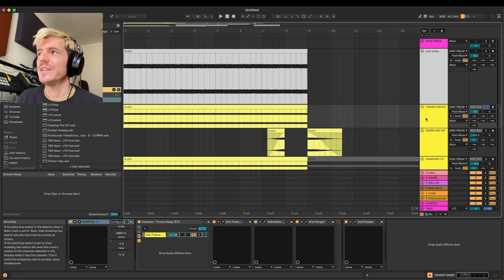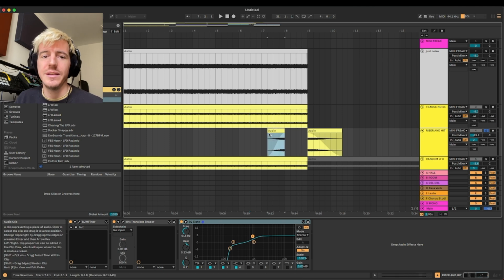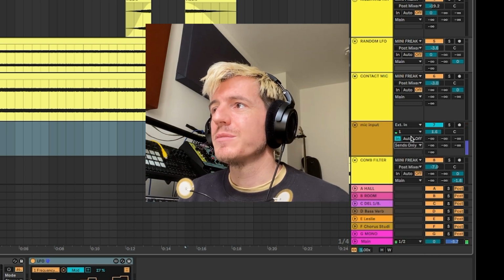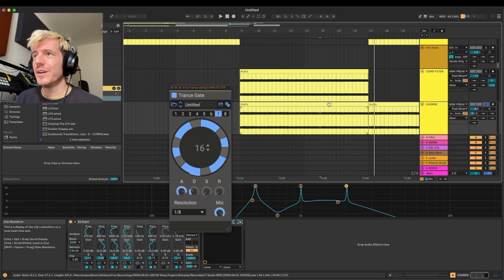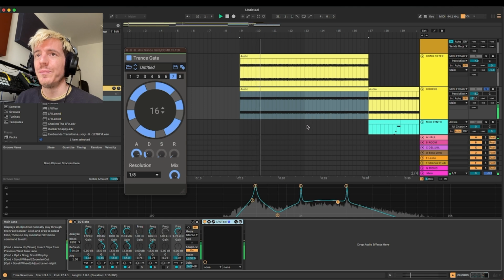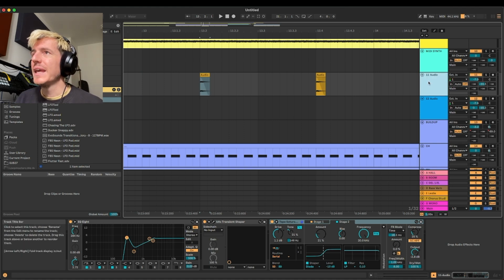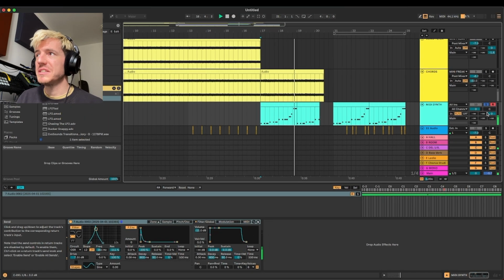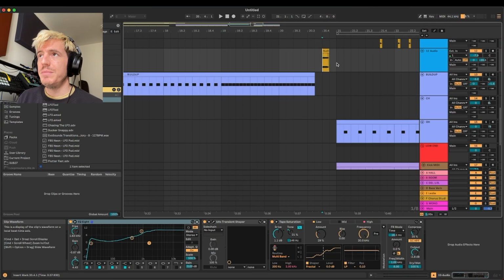How to make a TRACK only using WHITE NOISE (FREE or Ableton VSTs only) // sound design tutorial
White noise contains all frequencies. So in theory… it holds all the music ever written?
Well, maybe not quite—but in this video, I explore just how far you can go using a single white noise sample.

Using a range of creative sound design techniques, I show you how to build an entire track from scratch:
✅ Hi-hats, snares, risers, and impacts
✅ Assembling a noise-powered Synth
✅ Making chords out of noise
✅ Mic-controlled FX and vocal textures
✅ Full arrangement, no external samples

Whether you’re into techno, experimental, ambient, or just want to challenge your production workflow, this is a perfect deep-dive into resampling, FX processing, and sound shaping using limitations as a creative tool.

🎧 DAW: Ableton
🎛 Tools: Free VSTs or Ableton stock VSTs